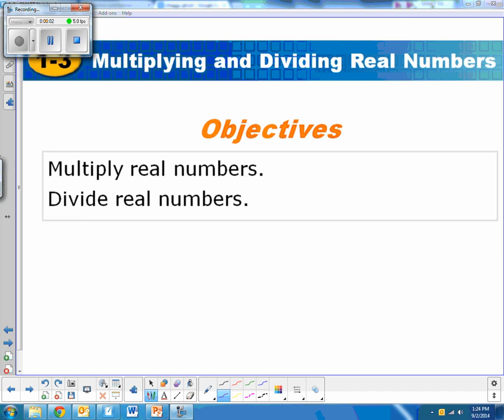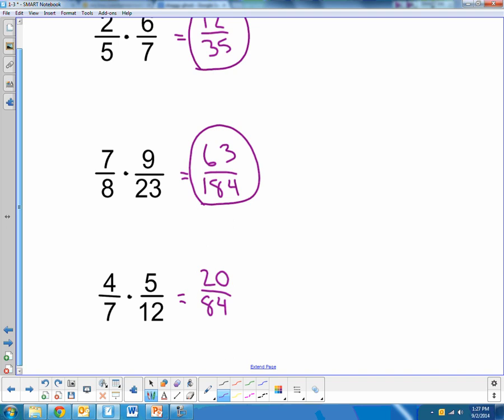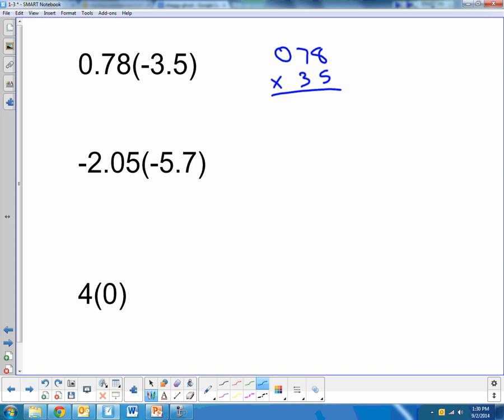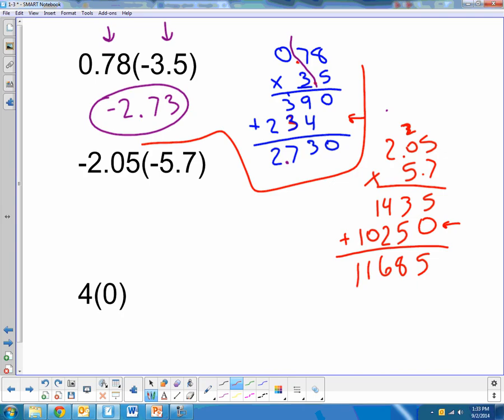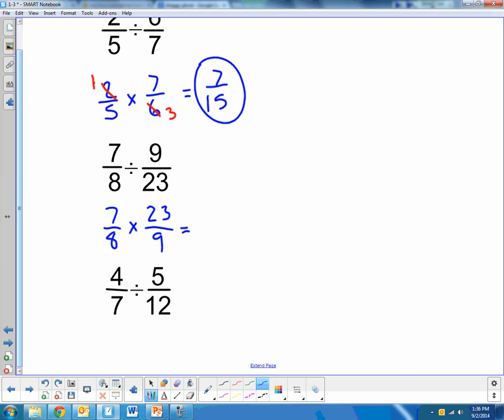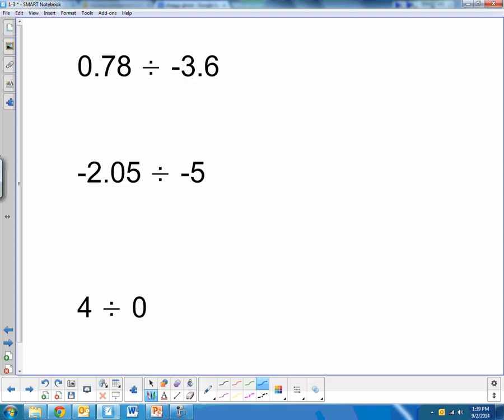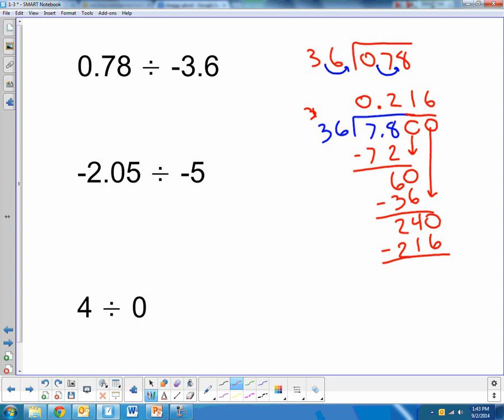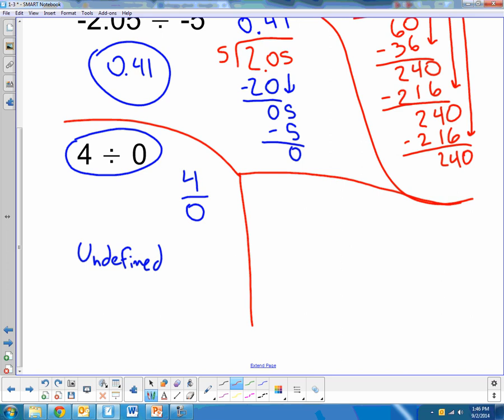1-3 Multiplying and Dividing Real Numbers